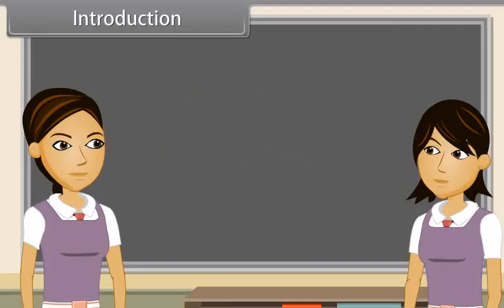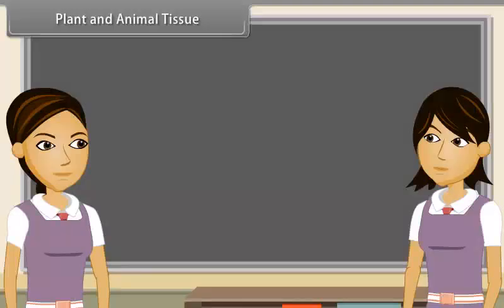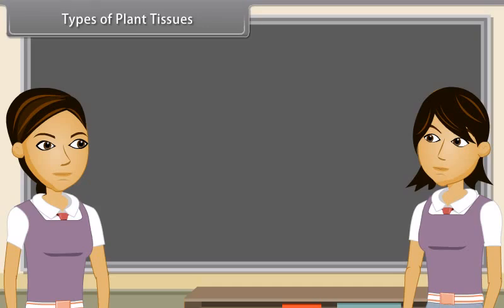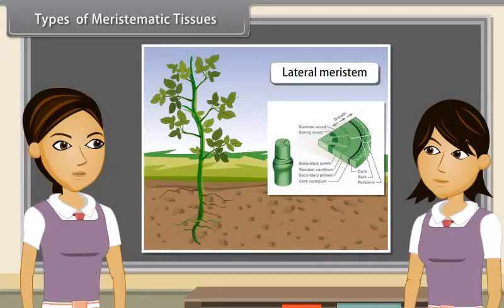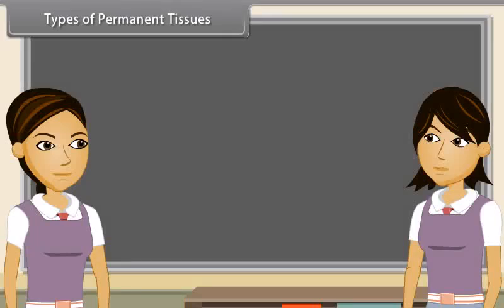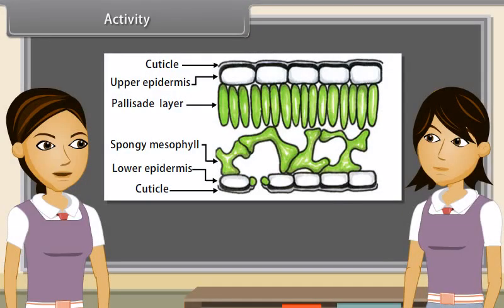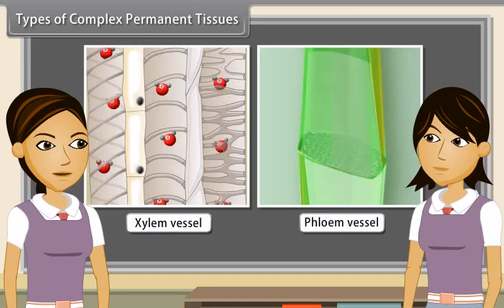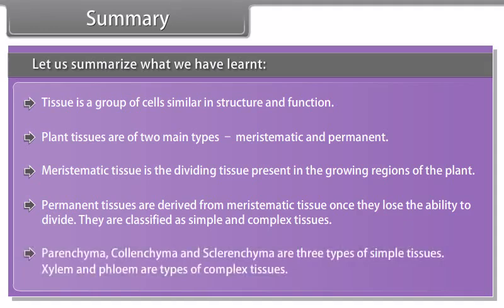Tissues Class 9 Biology (English)